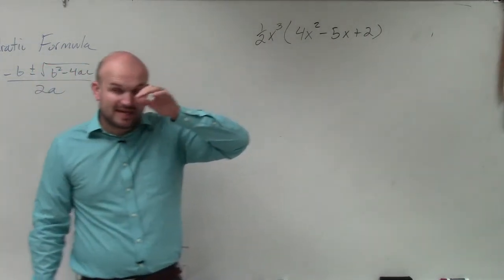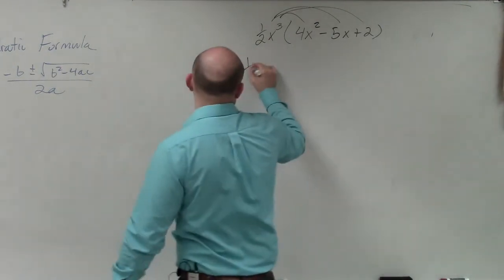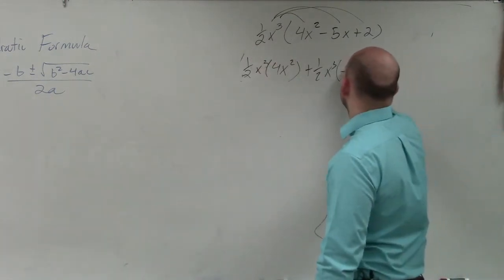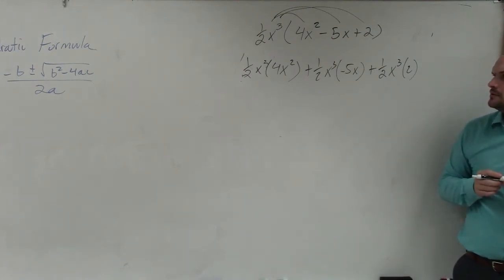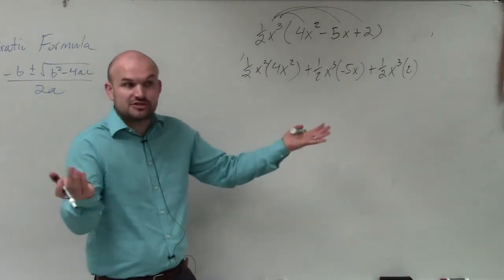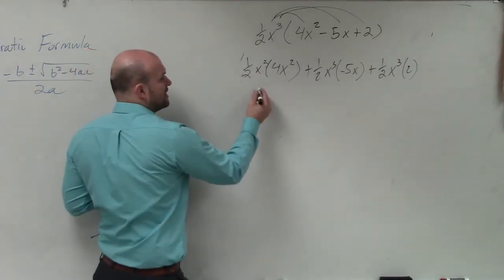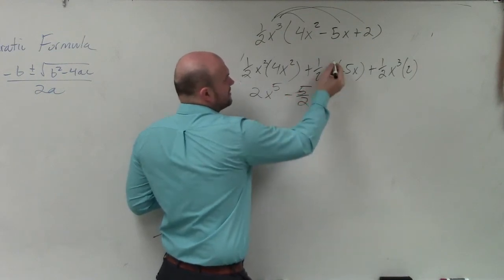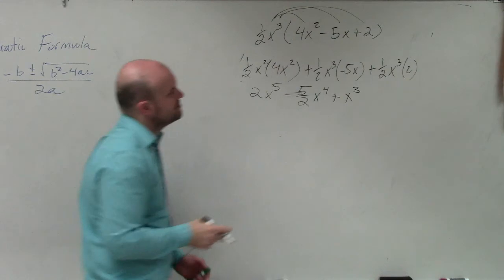Learn How to Multiply a Monomial by a Polynomial with a Fraction Coefficient